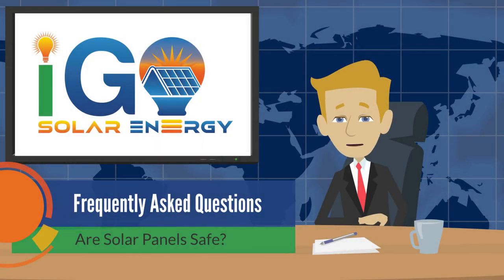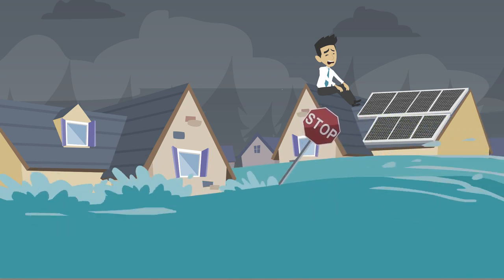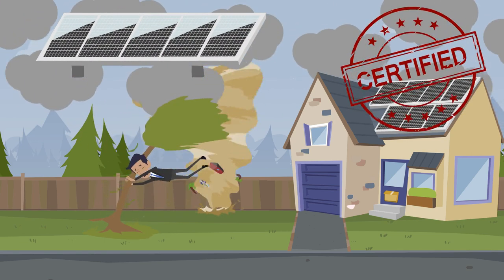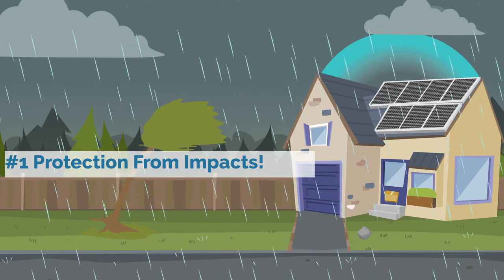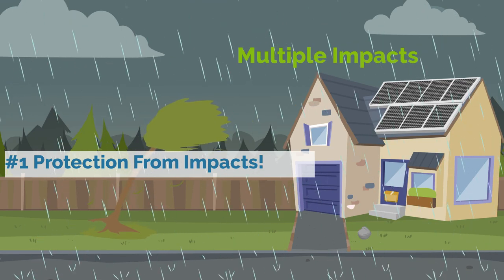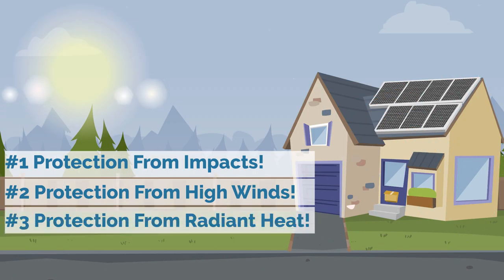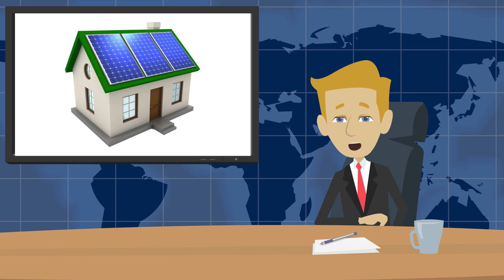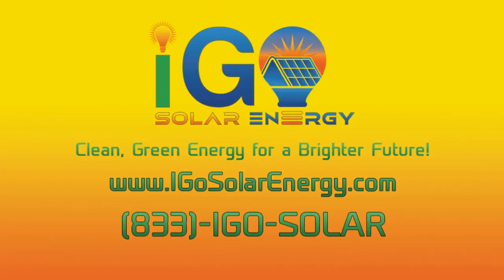Are Solar Panels Safe in a Hurricane?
In this episode of I Go Solar Energy Frequently Asked Questions:
We’ll find out if solar panels are safe on your roof during a hurricane.
Many homeowners live in areas that are affected by severe weather or hurricanes. So understandably, one of their major concerns is what happens to their solar energy system and their roof in case they get hit by a bad storm.
Well, the answer might just surprise you. When installed properly and according to all local building codes, not only are the solar panels safe on your roof, they actually protect your roof.
Florida has some of the strictest wind codes in the country and our solar panels exceed all required specifications. They are able to withstand repeated impacts of over 260 mph and wind speeds of up to 170 mph. They also protect your home in several ways.
1. The solar panels protect your roof from fast moving flying debris that could cause a lot of damage to your ceramic tile or shingle roof during a storm. Ceramic tiles are not made to withstand much stress and will shatter on impact leaving you with a big hole in your roof in the middle of a storm. The solar panels can deflect that flying debris at up to 260 mph without sustaining damage and continue protecting your roof throughout the storm.
2. Since the solar energy system is rated for high wind speeds as well, it protects your ceramic tiles or shingles from being blown off your roof if your region is affected by high winds. In addition, the installation process of the mounting racks for the solar panels actually strengthens your roof.
3. The system even protects your home when it’s nice and sunny out too. The panels absorb much of the radiant heat energy that would otherwise be heating up your roof and driving up your cooling costs. Instead of letting the sun cook your roof, the panels capture it’s energy, eliminate your electric bill and keep your home cool while doing it.
So, as you can see, solar panels are not just an excellent choice for clean, renewable energy. They’re actually a lot tougher than your average roof and they do a pretty good job protecting it while saving you money too.
Join the green revolution and say goodbye to high energy bills forever. Call or click to request your absolutely free energy audit and consultation with I Go Solar Energy today.